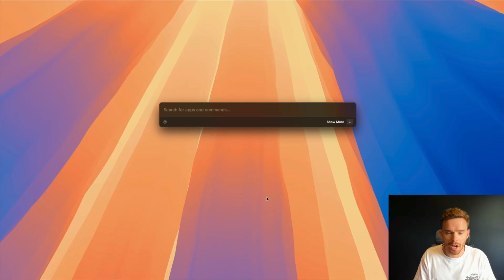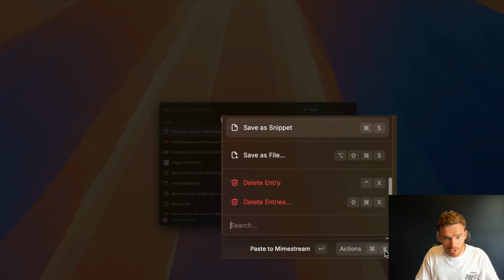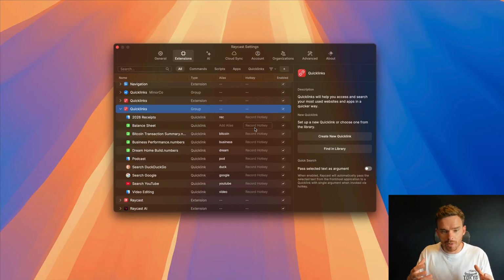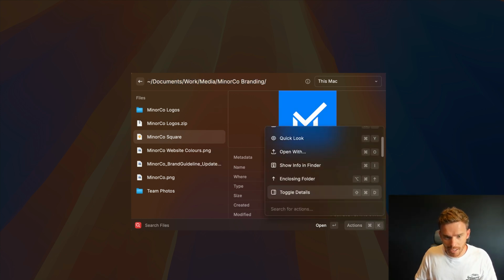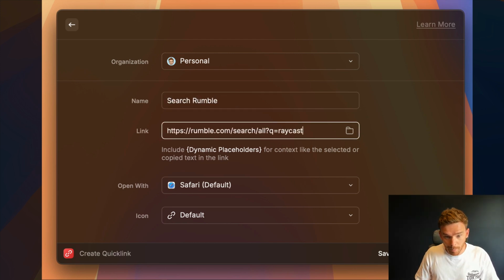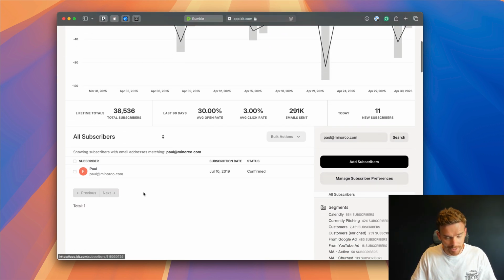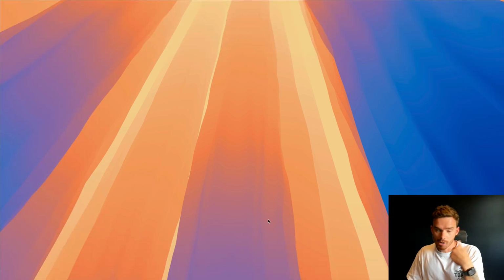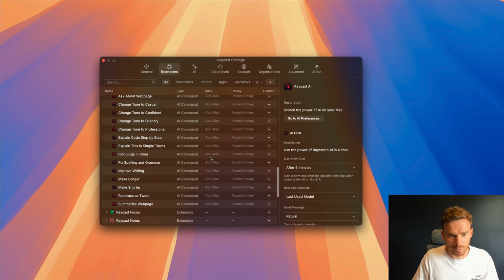1 Year With Raycast - Top 5 features you should know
In this video, I dive into my five favourite Raycast features—the ones that quietly shaved minutes off every task and made Spotlight feel prehistoric. From instant clipboard search to window management and AI-powered commands, I’ll show you exactly how each feature works and why it’s become a non-negotiable part of my workflow.

0:00 - Intro
0:46 - Alfred & Raycast
1:18 - 1: Clipboard History
3:36 - 2: Quick Jump Into Meetings
5:48 - 3: Quicklinks Feature
12:25 - 4: Cleanshot Integration
14:26 - 5: Raycast AI

Enjoy my productivity training videos and learn more about how to be more organised and get more done in less time.

Download my free Productivity Blueprint and create your own simple productivity system »

Or take your training to the next level and grab my Personal Productivity Toolkit »